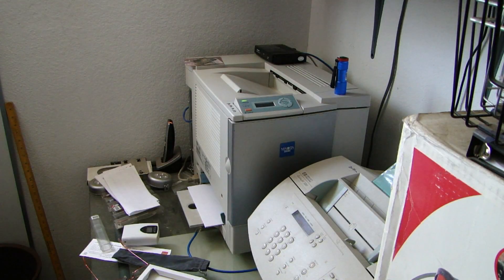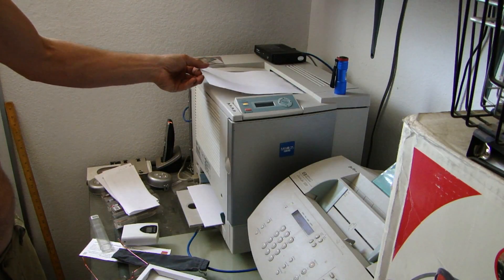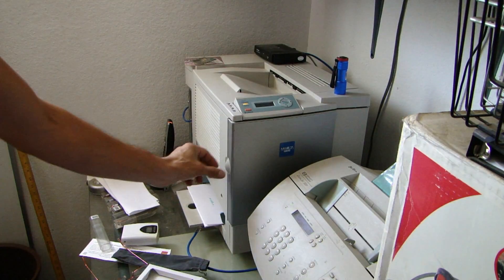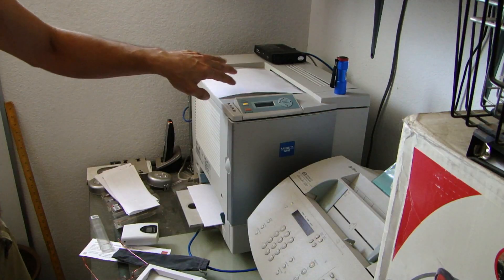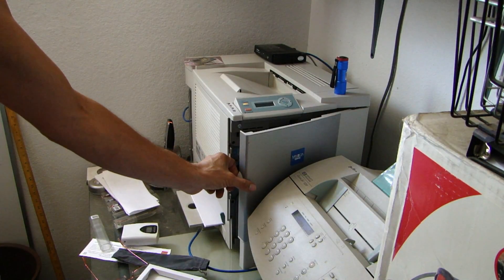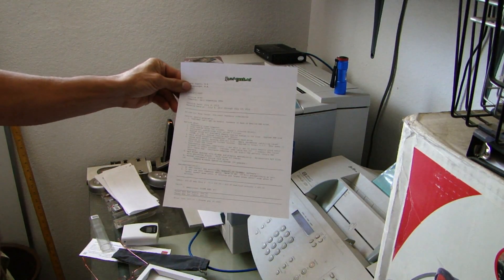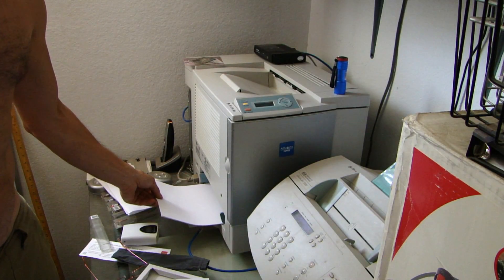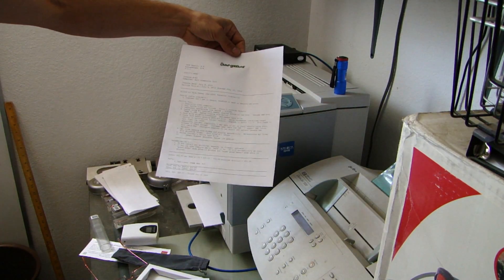Malfunctioning Minolta Printer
If a picture is worth a thousand words, hopefully a video is worth 10,000 words.